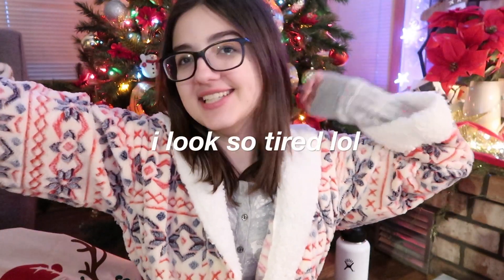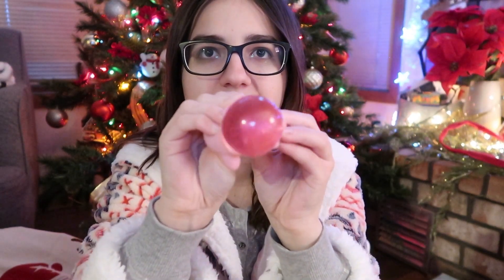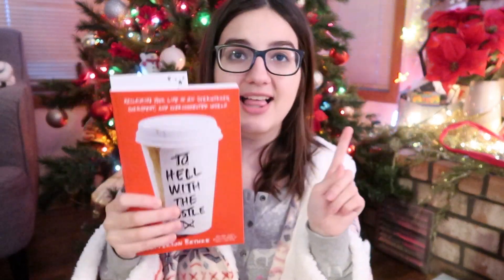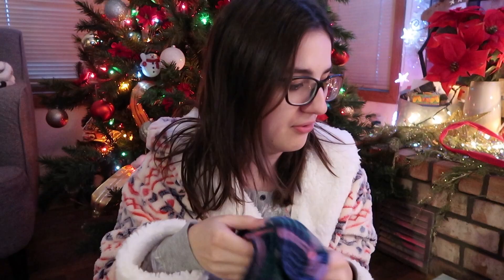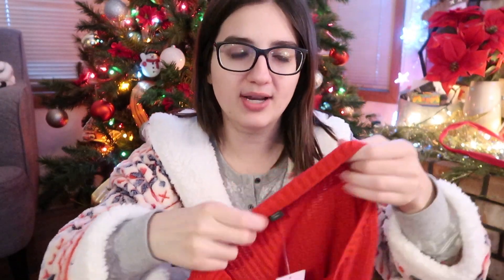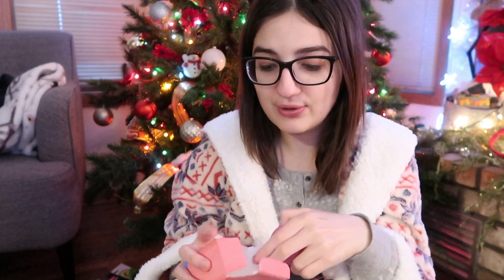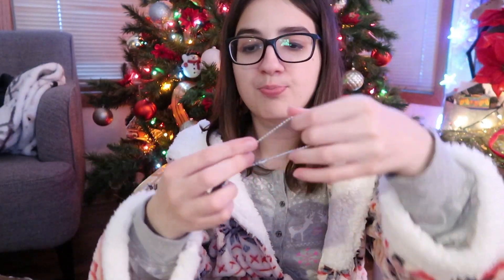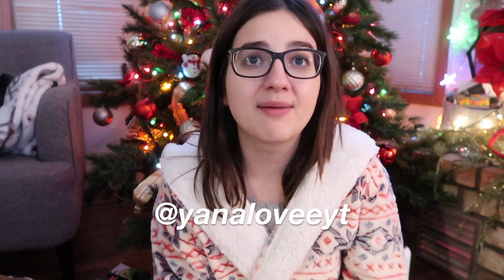WHAT I GOT FOR CHRISTMAS 2019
Today's video is going to be my 2019 annual Christmas haul! I will be showing you guys what I got for Christmas. I cannot believe that the holidays are upon us! Hope you guys had a very Merry Christmas! xoxo

Intro Credit: Taylor Layman

ABOUT ME:

Age: 21

Major/Minor: Psychology and Philosophy

Upload Schedule: Sundays and Fridays

Ethnicity: Russian and Ukrainian (I was born in America tho)